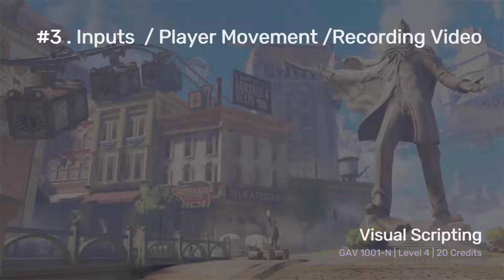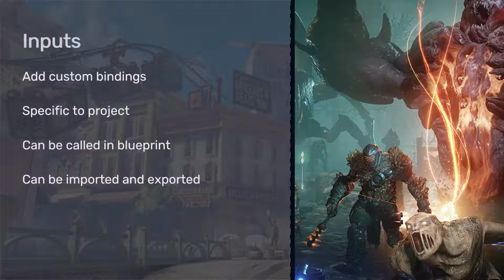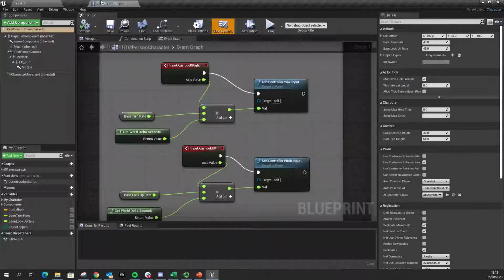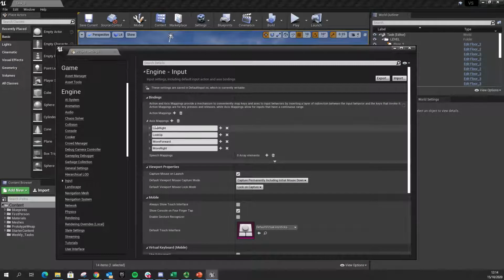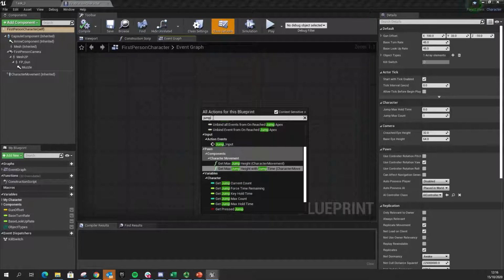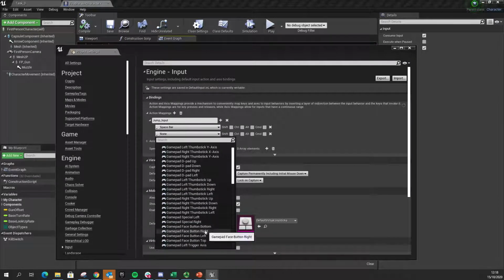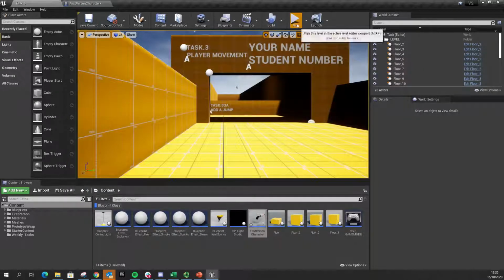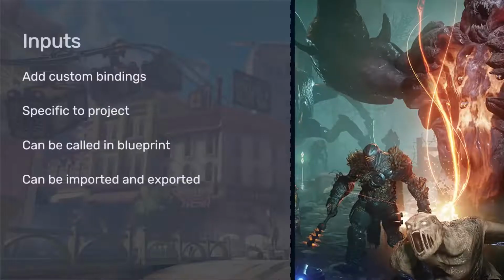Visual Scripting in Unreal Introduction - Lecture 3 Pt 1 Inputs